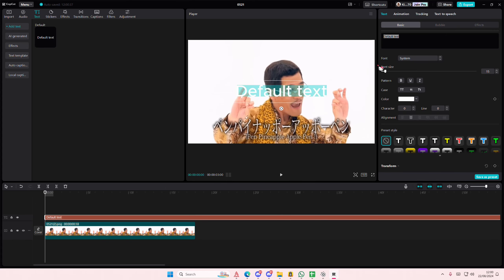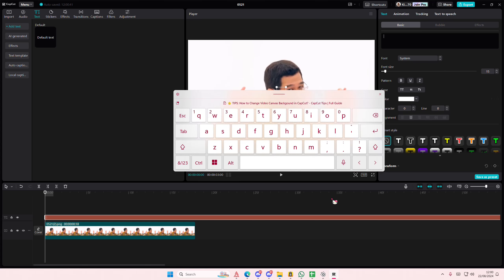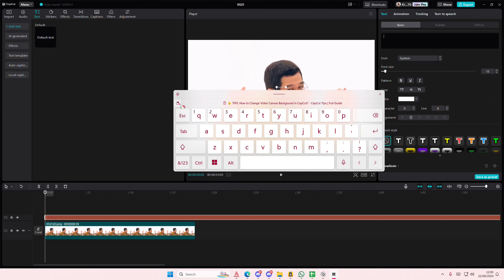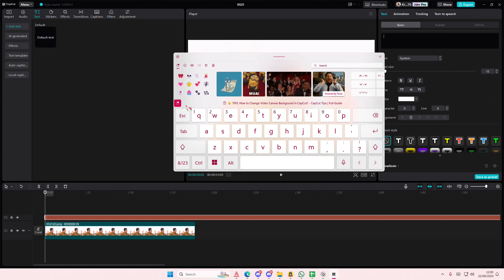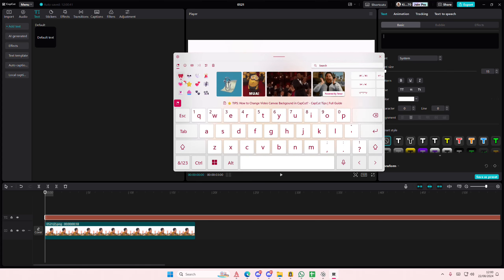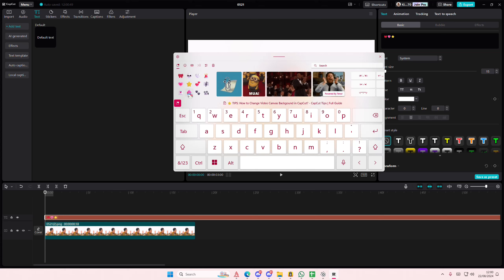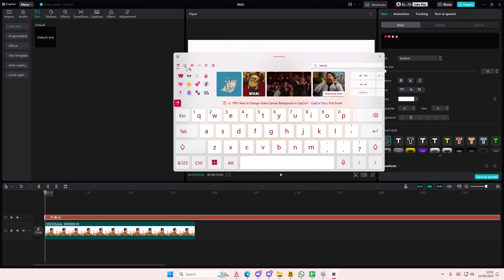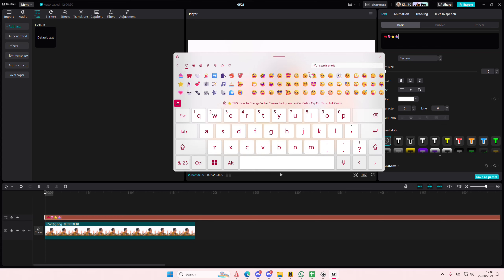❤ How To Get Emojis On Capcut PC | Full Tutorial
This tutorial will show you how you can get emojis on CapCut PC.